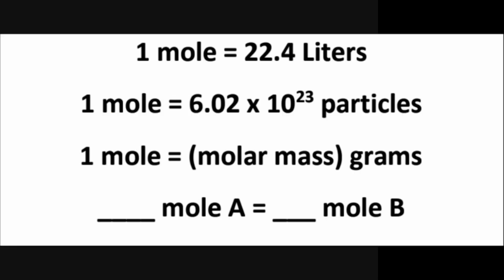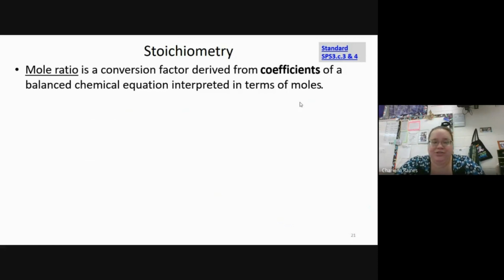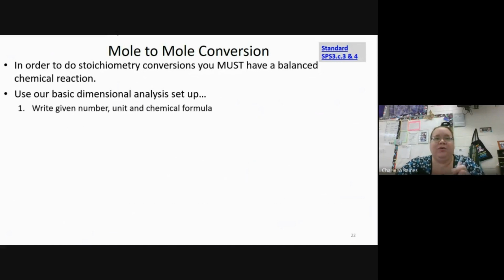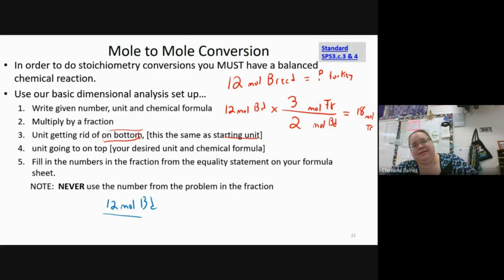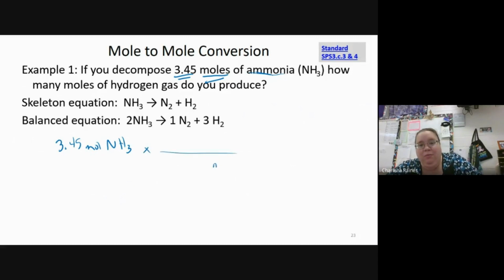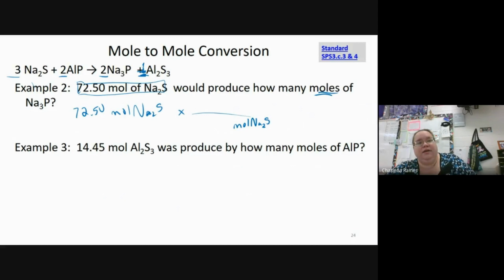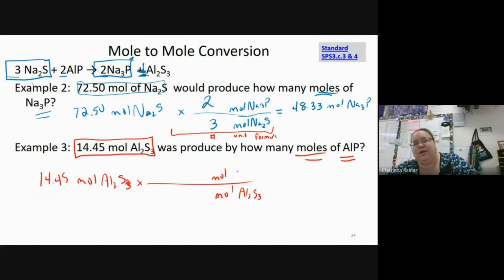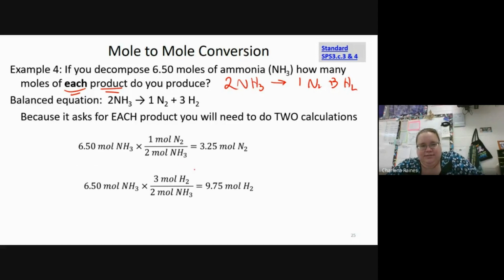Mole to Mole Unit 3 b